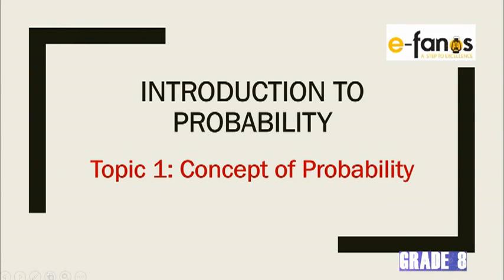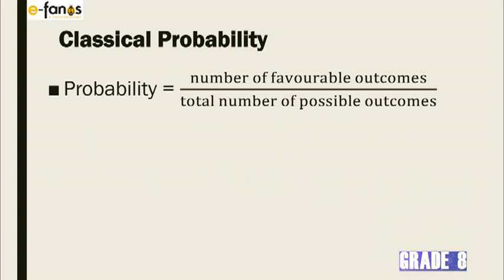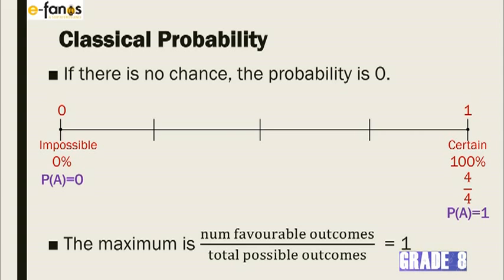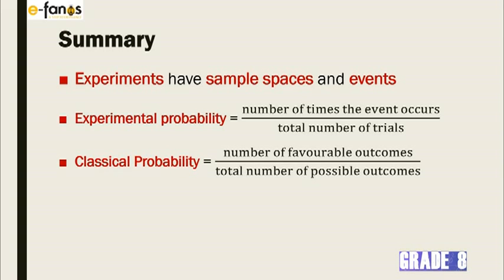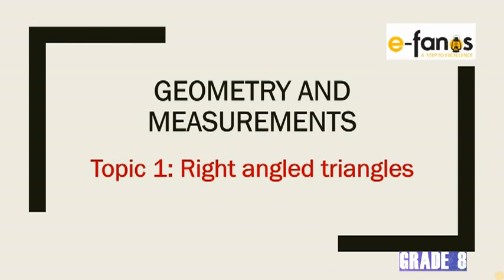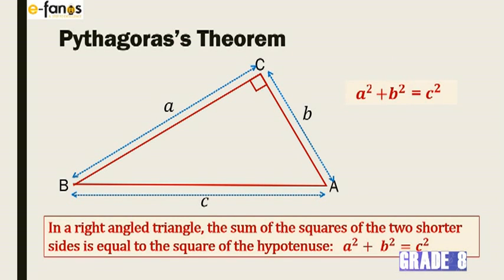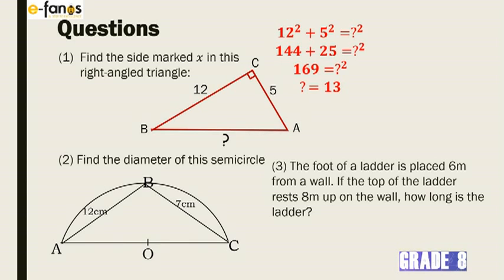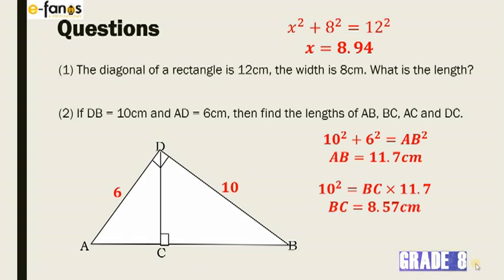MATHEMATICS GRADE 8 UNIT 6& 7